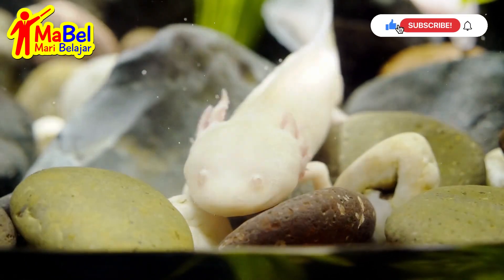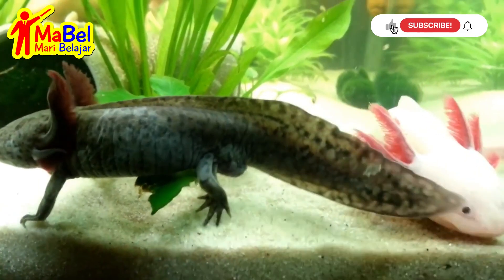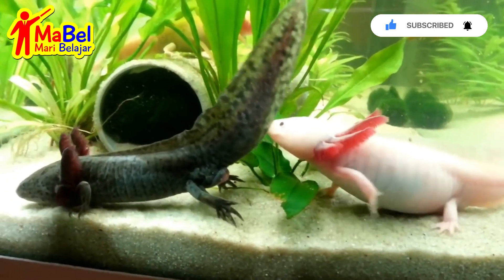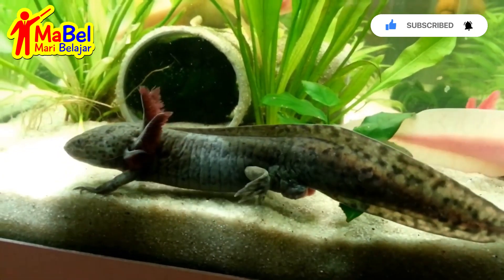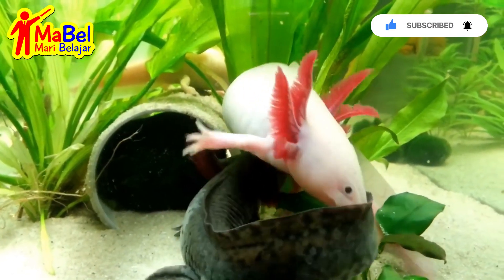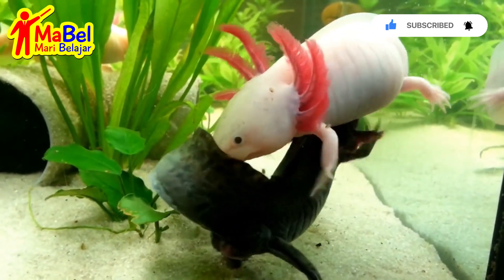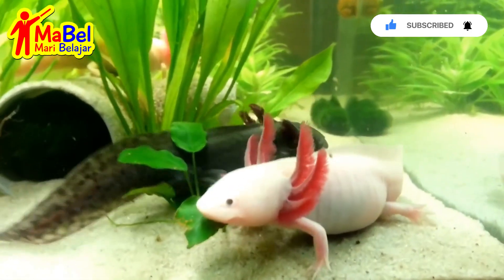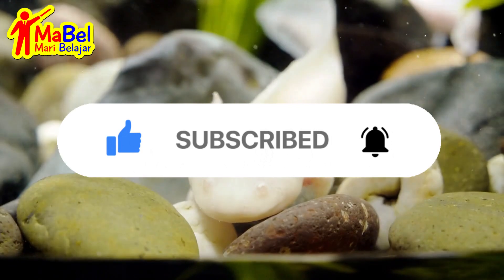Animals Fun Facts | Axolotl Unique Facts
Axolotls are fascinating creatures with many unique features. Here are some more facts about axolotls:

Axolotls are neotenic salamanders, which means that they retain their juvenile features into adulthood. They never undergo metamorphosis and remain aquatic their entire lives.

Axolotls are only found in one place in the world, in the freshwater canals and lakes around Mexico City.

They have the ability to regenerate lost body parts, including limbs, spinal cord, heart, and even parts of their brain. This makes them an important model organism for medical research.

Axolotls have large external gills that allow them to breathe underwater. They also have lungs, but they are not fully developed and are used only in emergency situations.

They are carnivorous and feed on small fish, insects, and other aquatic invertebrates.

Axolotls come in a variety of colors, including black, white, gray, and shades of brown.

They have a long, flat tail that they use for swimming, and they are able to regenerate their tail if it is lost.

Axolotls have a unique immune system that allows them to tolerate transplanted tissue from other individuals, making them useful for research into organ regeneration and transplantation.

They have a lateral line system that allows them to sense vibrations in the water, which helps them detect prey and avoid predators.

Axolotls are an endangered species in the wild due to habitat loss and pollution. Conservation efforts are underway to protect them and their habitat.